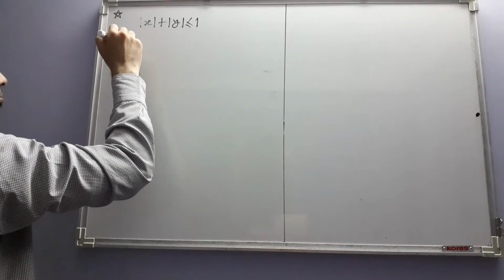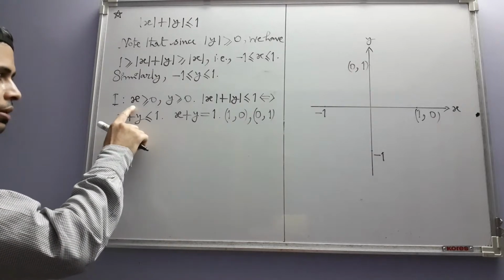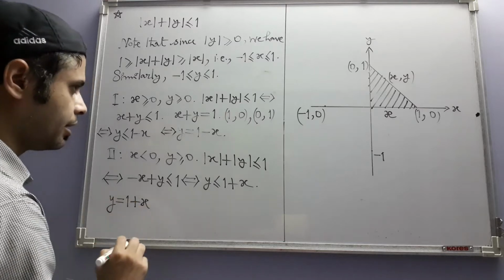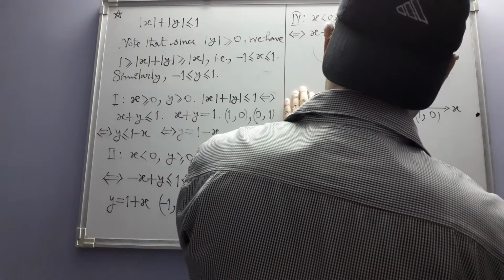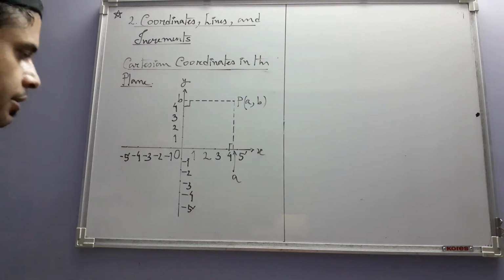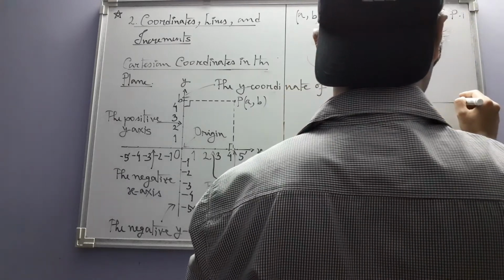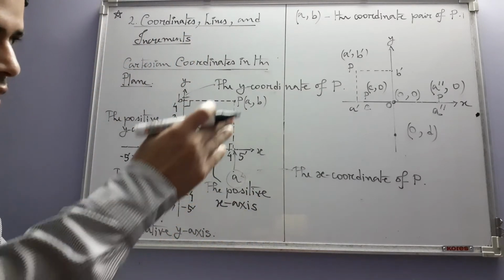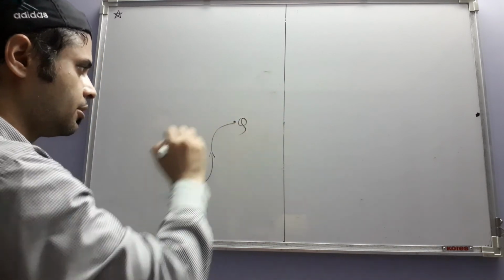Coordinates, Lines, and Increments (from Calculus and Analytic Geometry by T and Finney)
That "T" stands for Thomas; had to use T, otherwise the title becomes too long. We are starting the second unit of the Preliminaries: Coordinates, Lines, and Increments. In this part we discuss about the Cartesian coordinate system. In the next part we will see increments and lines. Before starting the unit though we rectify the wrong solution of an exercise from the previous unit.